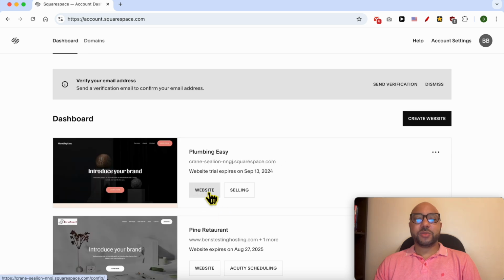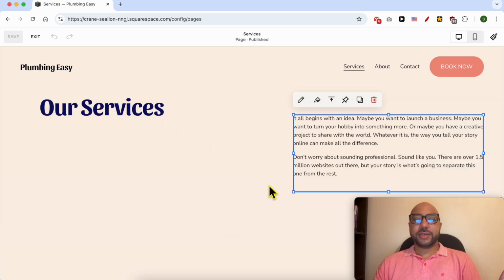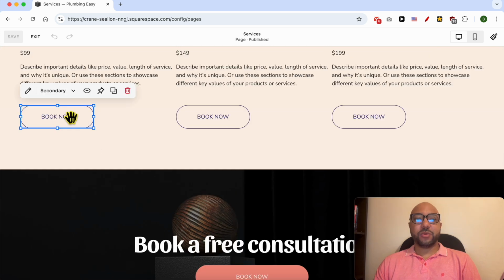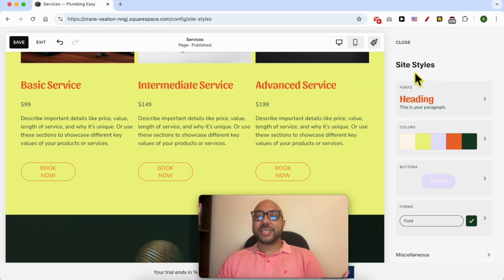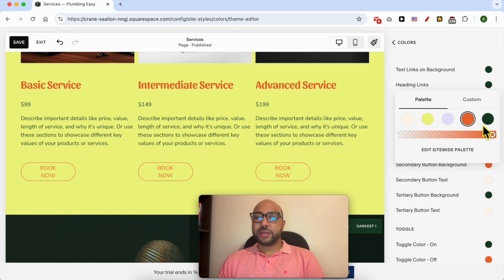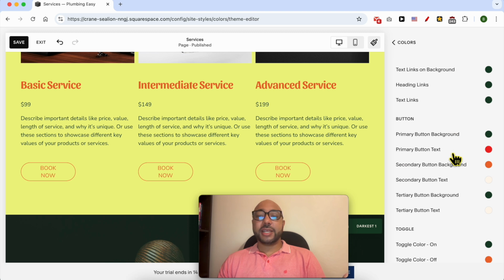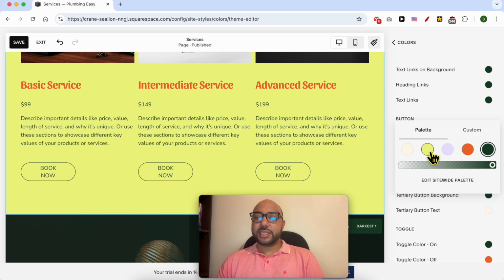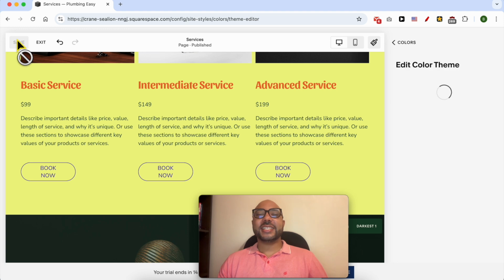How to Edit Button Color in Squarespace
In this video, I’ll show you how to edit button color in Squarespace. If you’re looking to change the button color in Squarespace, you’re in the right place! I’ll walk you through the steps to edit button color in Squarespace easily and efficiently. Whether you want to customize your primary button color or adjust your secondary button color, this tutorial covers it all. Learn how to edit button color in Squarespace to make your site look exactly the way you want it.